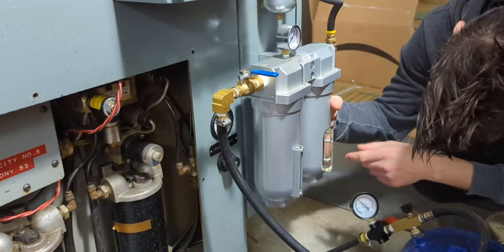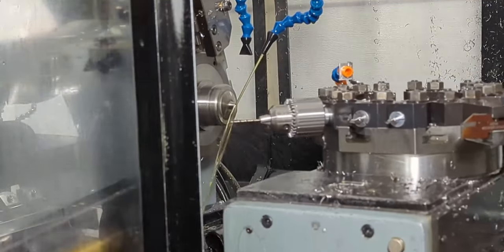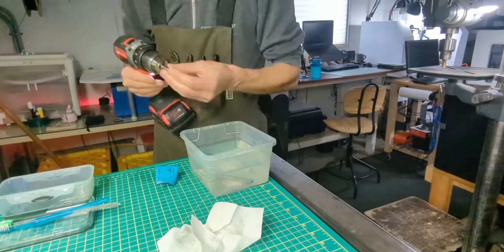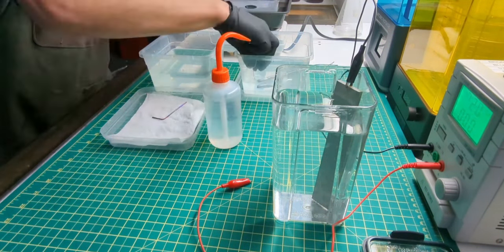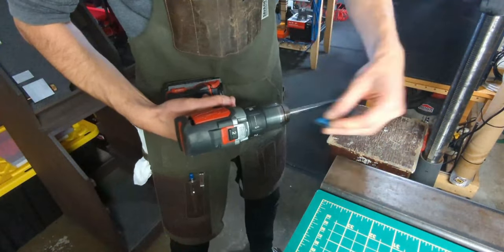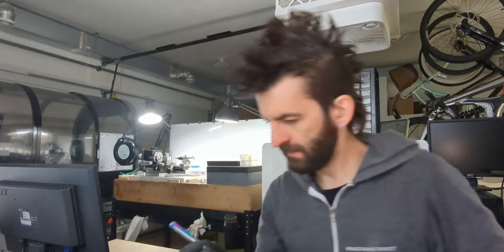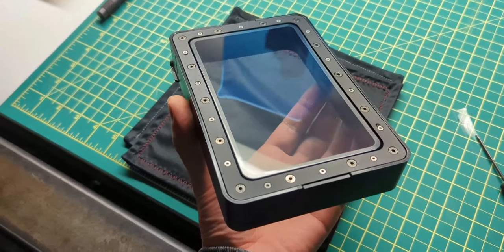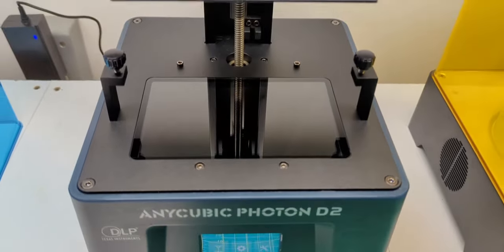vlog 6 - The First Rainbow Frag Grip Pen